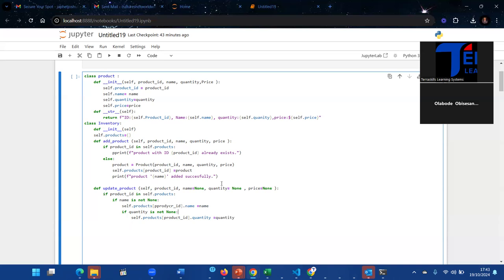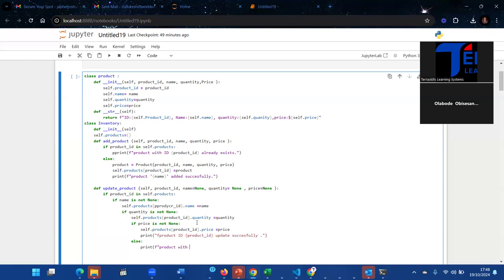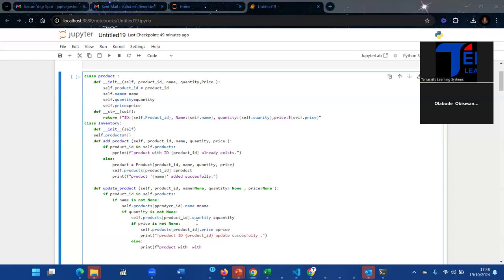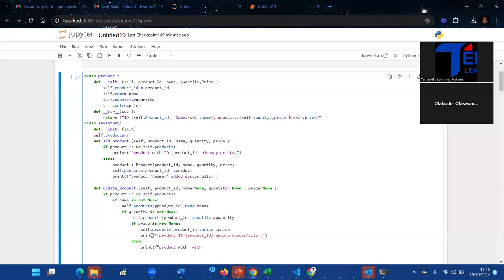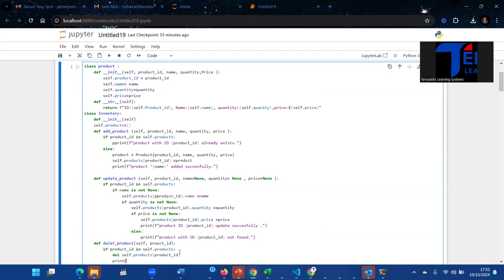Builidng Inventory Maanagement system